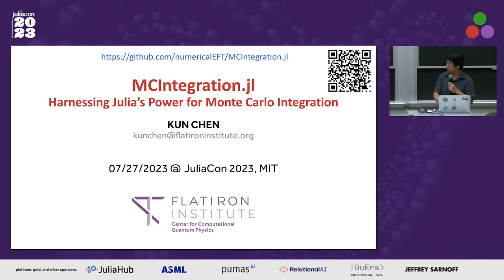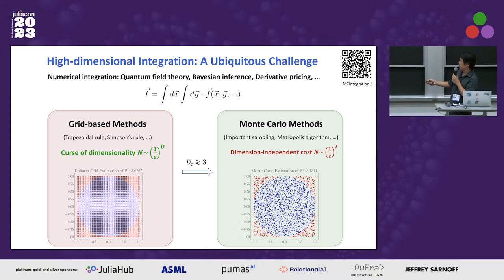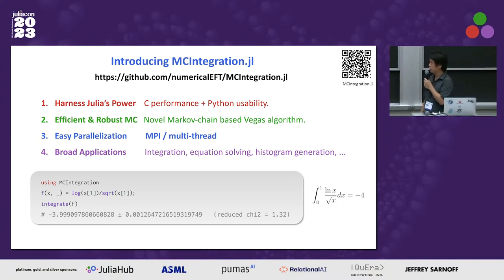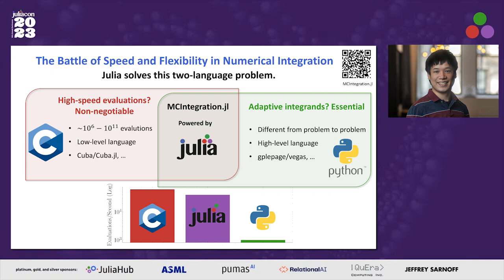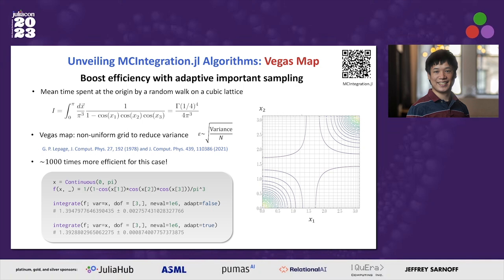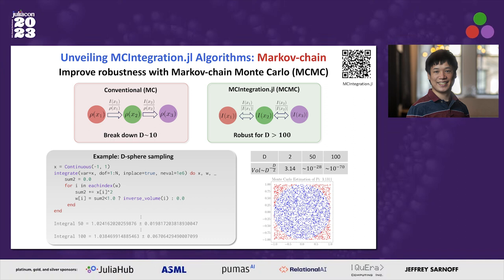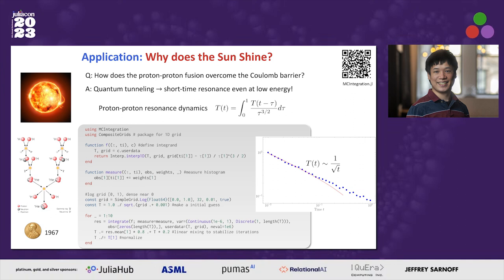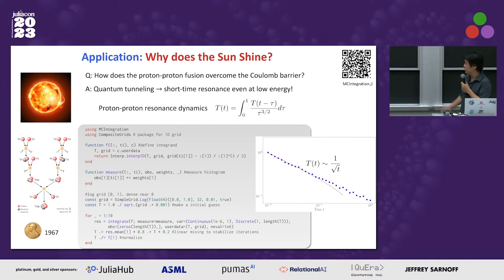High-dimensional Monte Carlo Integration with Native Julia | Kun Chen, Xiansheng Cai | JuliaCon 2023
This talk presents a new Julia package for efficient and generic Monte Carlo integration in high-dimensional and complex domains, featuring the Vegas algorithm for self-adaptive important sampling and an improved algorithm for increased robustness. The package demonstrates Julia's superiority over C/C++/Fortran and Python for high-dimensional Monte Carlo integration by enabling the easy creation of user-defined integrand evaluation functions with the speed of C and the flexibility of Python.

Evaluating integrals in high-dimensional spaces and complex domains is a common task in scientific research, and Monte Carlo methods provide robust and efficient solutions to this problem. To our knowledge, the Julia community currently lacks a native and feature-complete package for generic high-dimensional Monte Carlo integration. Our package addresses this gap by providing a carefully tested, well-documented, officially registered solution that supports multiple algorithms and both MPI and threading parallelization. In Monte Carlo integration, the user must implement an integrand evaluation function evaluated millions or even billions of times. Julia's speed and flexibility make this task significantly easier for the user compared to similar packages in C/C++/Fortran and Python. As such, our package offers a highly competitive Monte Carlo integration tool on the market. Detailed tutorials and the source code can be found at the

Time Stamps:
00:00 Welcome!
00:10 Help us add time stamps or captions to this video! See the description for details.